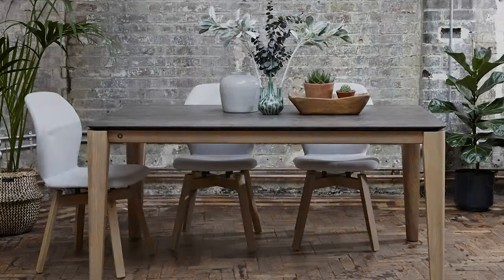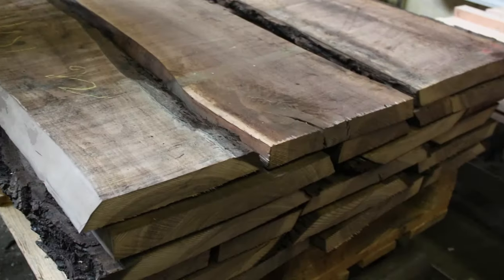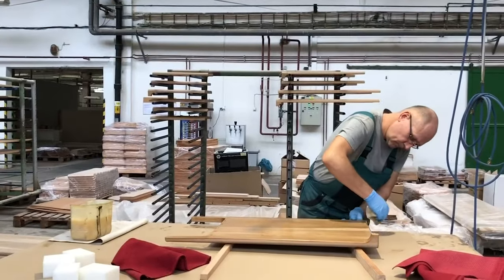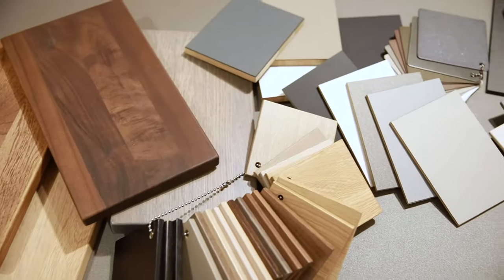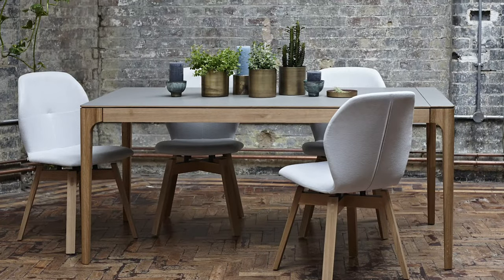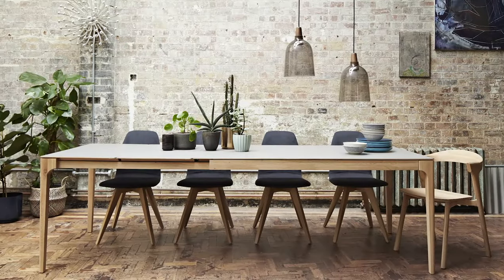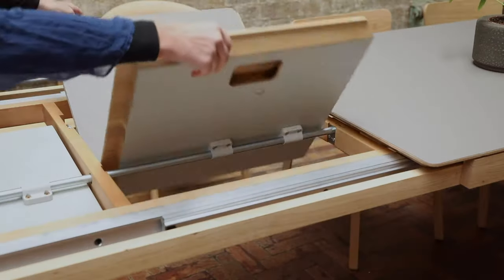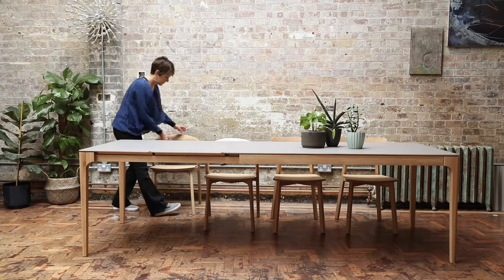Extending Dining Tables - Adventures In Furniture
Incredibly practical and stylishly designed, our collection of modern extending dining tables will fit all types of rooms and purposes. Crafted out of solid oak, solid walnut and solid teak, makes them a durable option for every occasion, from special dinner parties to daily meals.

If space is a concern but you still enjoy sprawling out or hosting larger parties for special occasions, we offer an exclusive range of modern extendable dining tables. Extending dining tables are great for that extra space when you need it, so nobody needs to bang elbows with the person next to them! No fuss, easy extension and no overstated extra costs.

Product Displayed:

The Zurich features beautifully rounded corners on the butterfly leaves and small castors on the sliding leg section. A Modern extending dining table with rounded and tapered legs that fit flush to the corners. With a few key features, this extending table makes adding extra seats a doddle. The leg section rolls out to reveal internally stored extension leaf/leaves. Open 1 or 2 leaves (depending on the size of the table) to add 2-4 seats as required.

Below you can view more from our modern furniture collection.